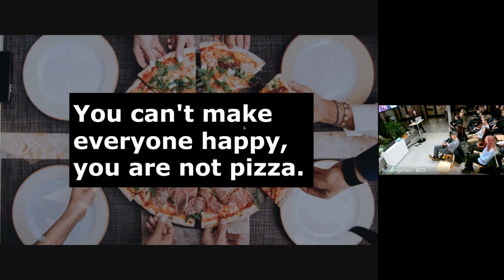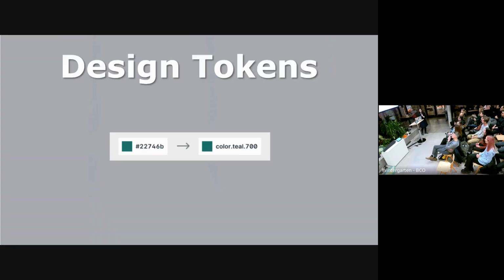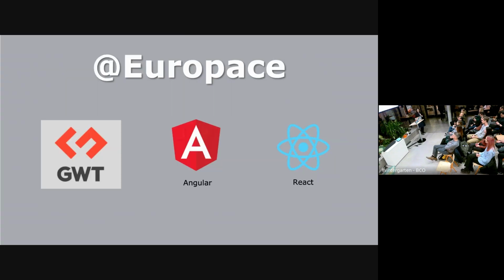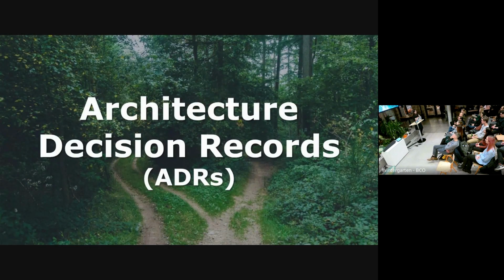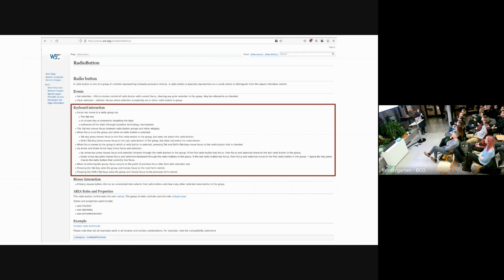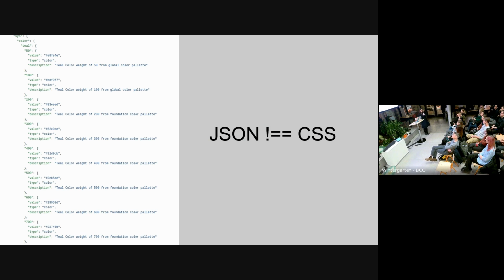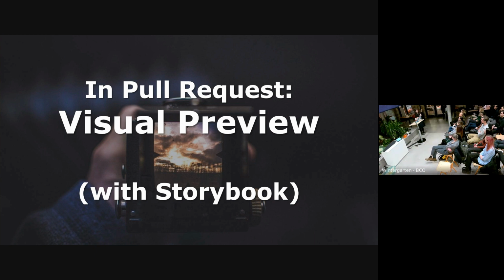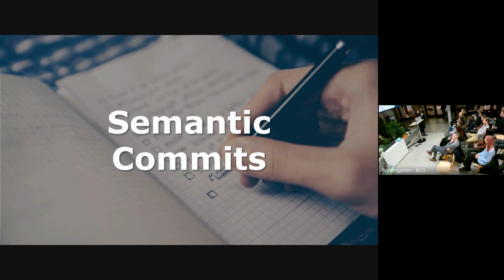Building a design system's component library by Serafima Gurevich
A component library attempts to translate the principles and designs of a design system into reusable code.

Typical goals include building a library that is future-proof, low-
budget in development and maintenance, while providing a large set of
usable components, and achieving a great developer experience and
consistency in design and UX for its users.

In this talk we will look at how we aim to achieve these goals using
modern techniques such as design tokens and web components, and
automating as much as possible.

Serafima Gurevich is a senior fullstack developer and tech lead at Europace. She started her career as a Java backend developer and dived
into frontend development along the way.